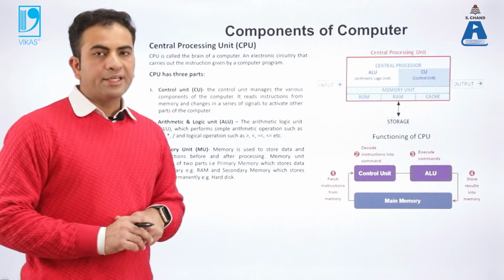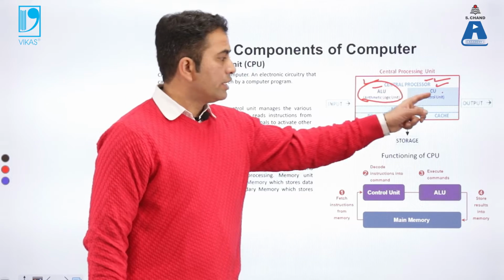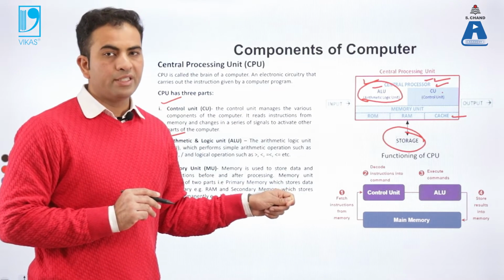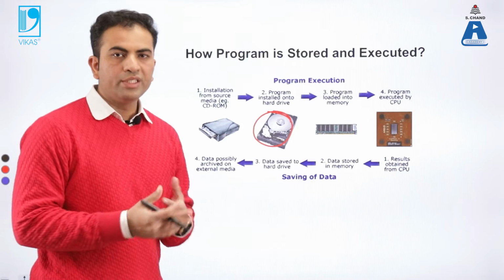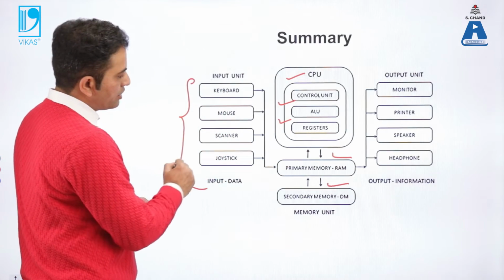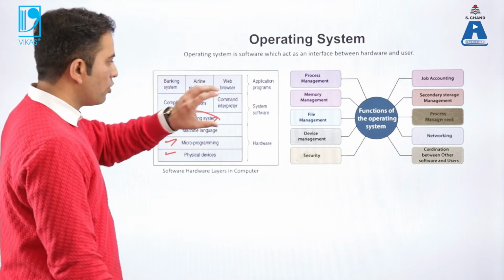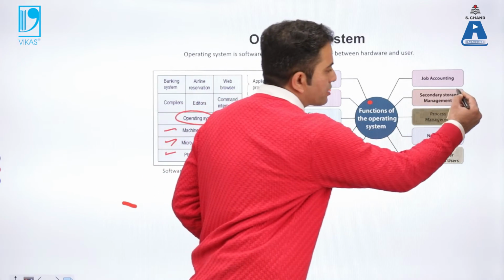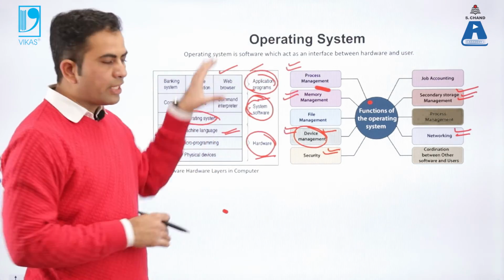Basic Anatomy of a Computer and Working of CPU and Operating System (Part 2) | S Chand Academy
This lecture focuses on the various components of computers, and functionality of Operating systems.

S Chand Academy, computer anatomy, computer components, basic components of computer, components of computer system, components of computer in hindi, what are the main components of computer, define components of computer, difference between cpu and operating system, cpu operating system